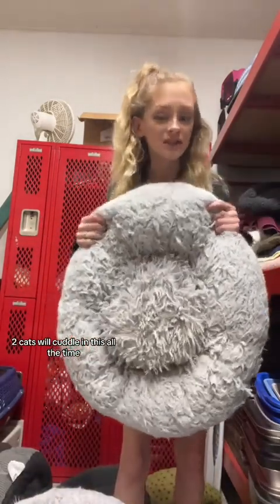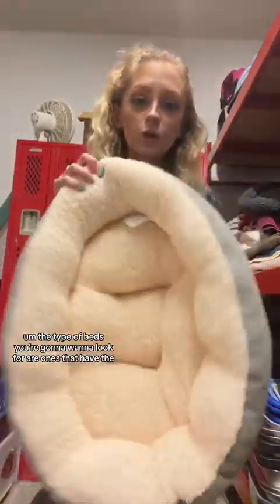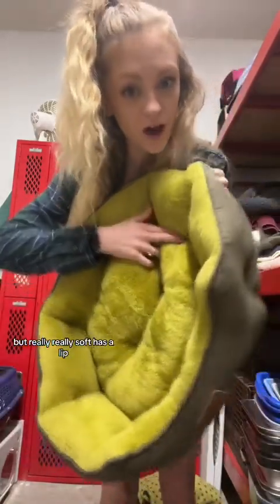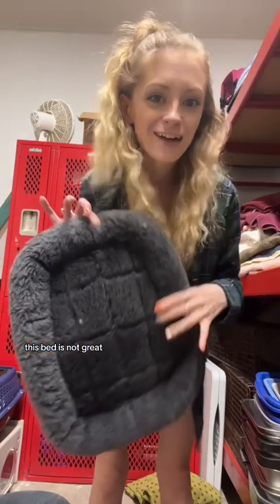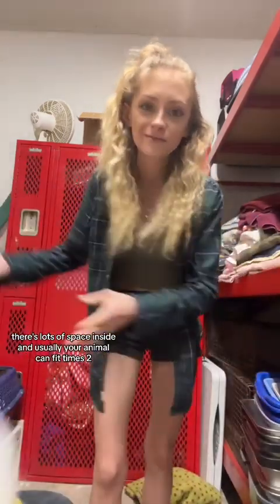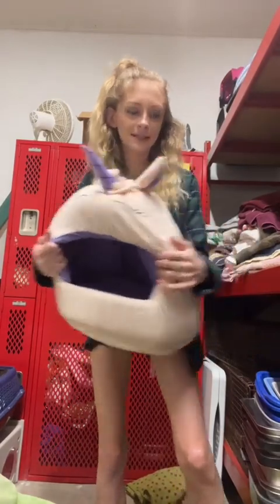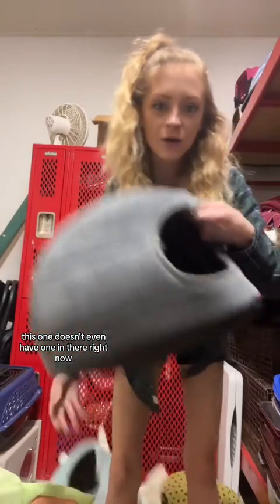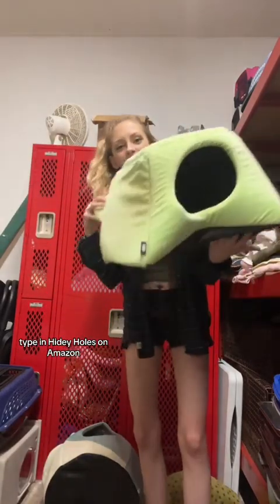catrescue Replying to @michaelagard Here’s what the cats in my rescue have told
cat rescue Replying to @michaelagard Here’s what the cats in my rescue have told me they like in a bed (& which bed they dont like) you can find all the beds in this video on amazon!